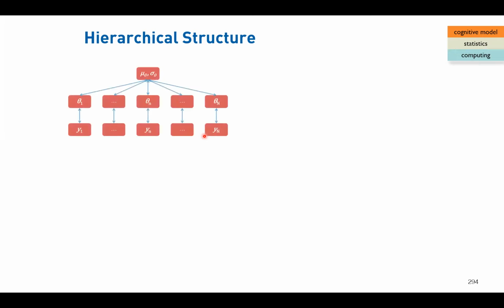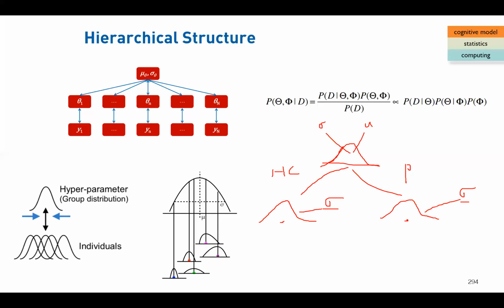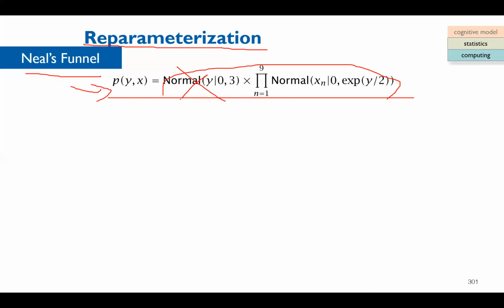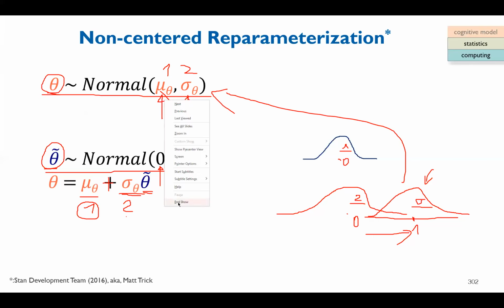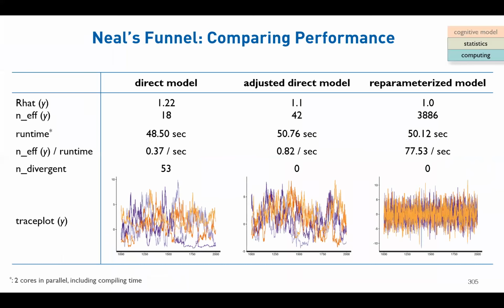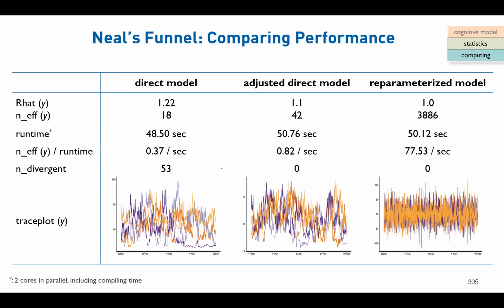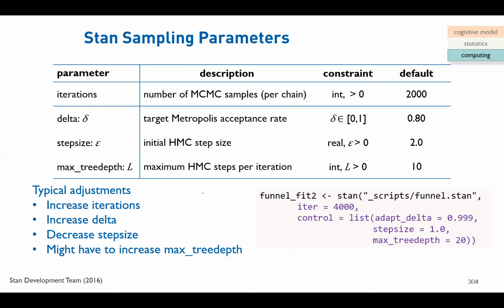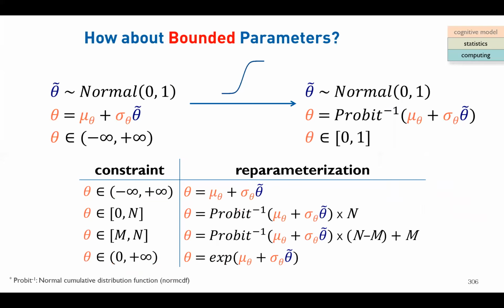[TEWA 1] 2020 WS Lecture 11/1 - Stan Optimazation